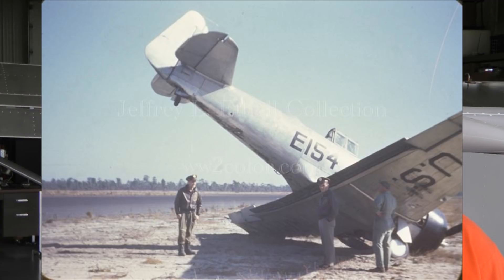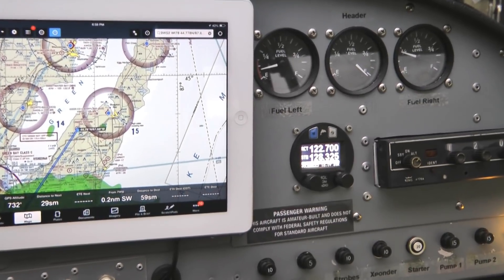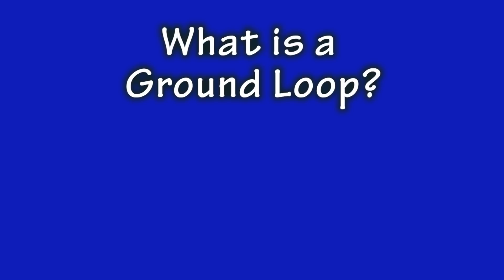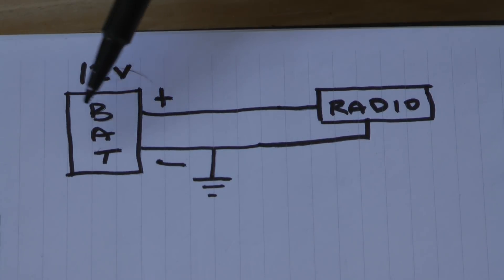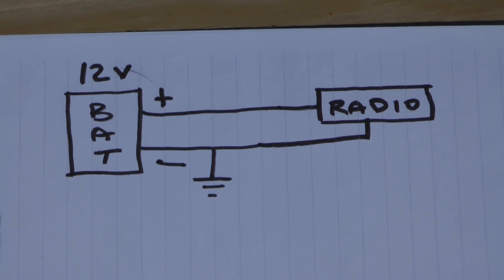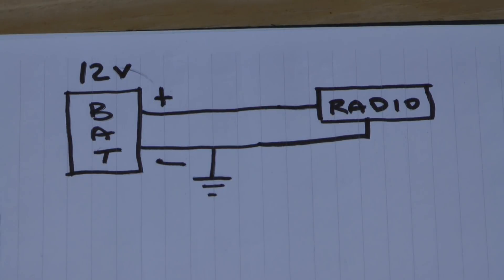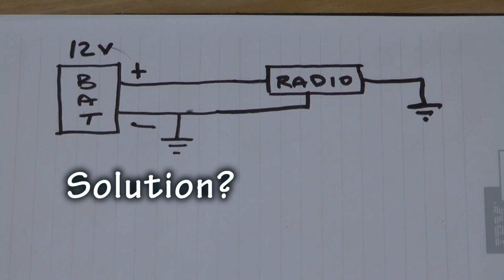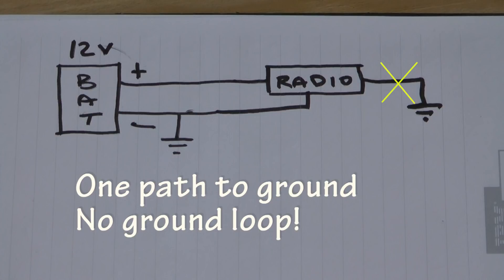How to avoid electrical Ground Loops in Experimental Aircraft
This video demonstrates the cause and remedy of ground loops that can plague the communication radio reception in homebuilt aircraft. Electrical ground loops can cause noise in the receive audio of headsets and eliminating one cause of this noise is proper wiring of aircraft devices.